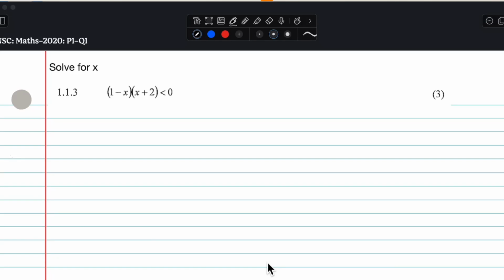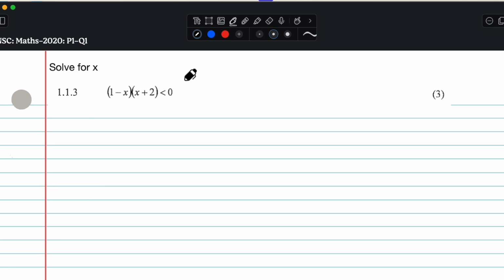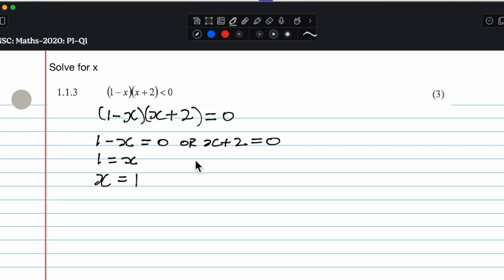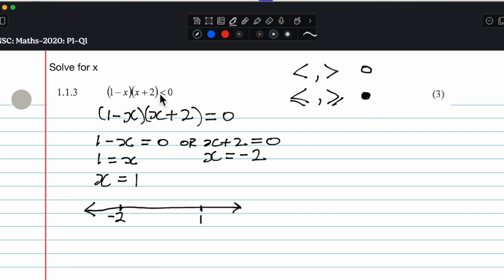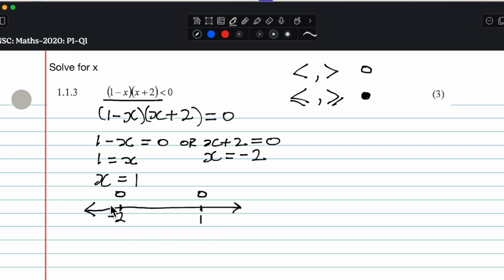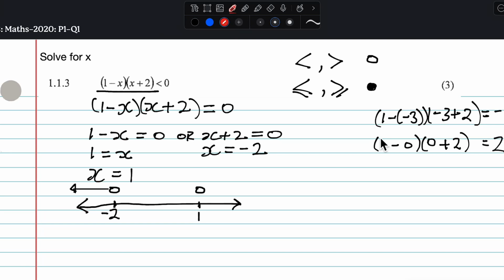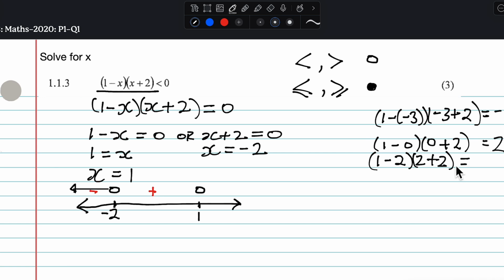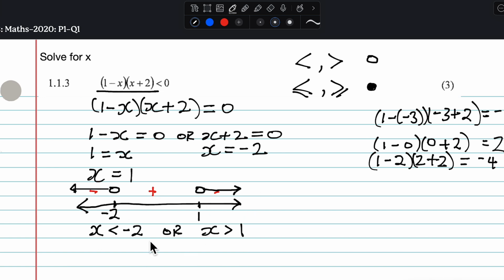NSC 2020 - Maths P1 Q 1.1.3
In this video, we tackle question 1.1.3 from the 2020 NSC Mathematics exam. Join me as I walk you through the step-by-step solution, ensuring you understand the concepts and techniques needed to excel in your exams.

Whether you're preparing for CAPS NCS, IGCSE, or A-Levels, this video will help you strengthen your mathematics skills and boost your confidence.